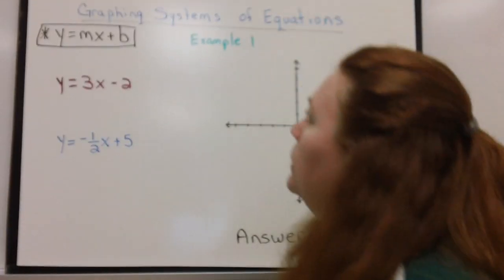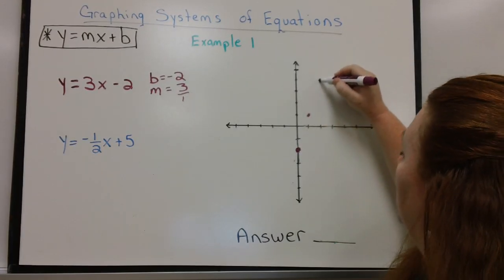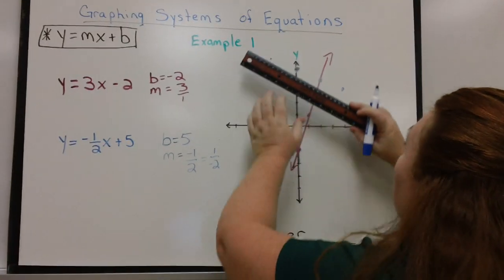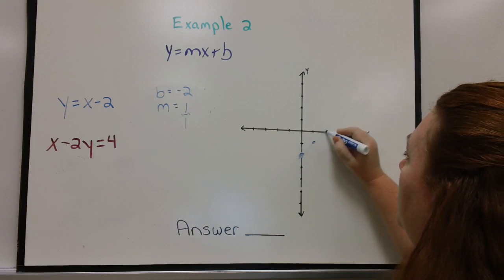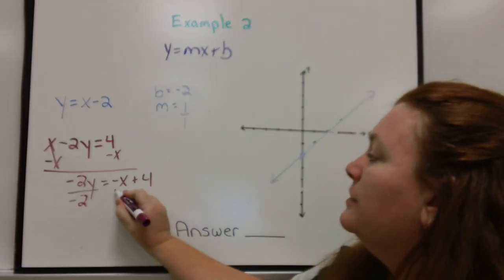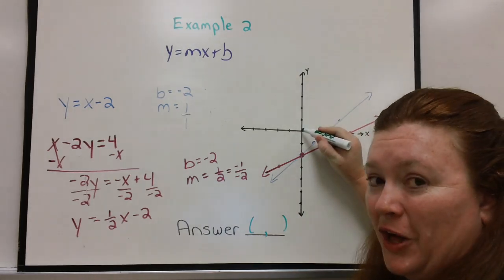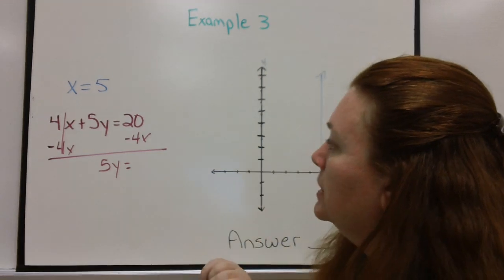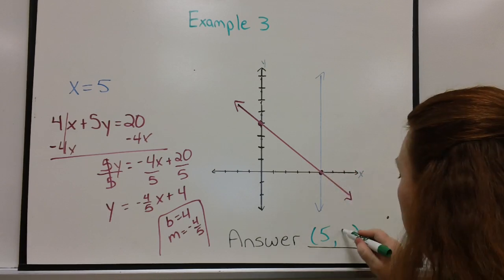Graphing Systems of Equations